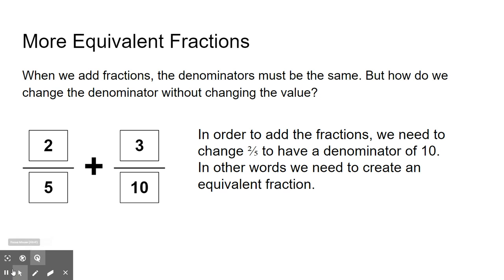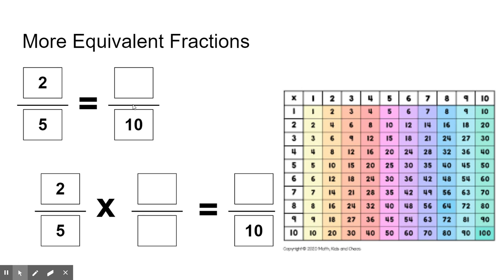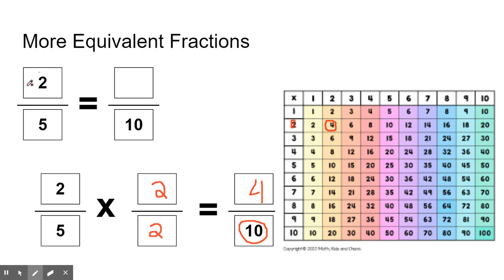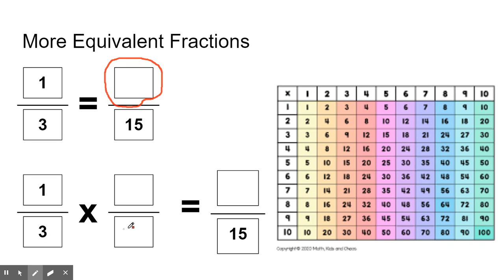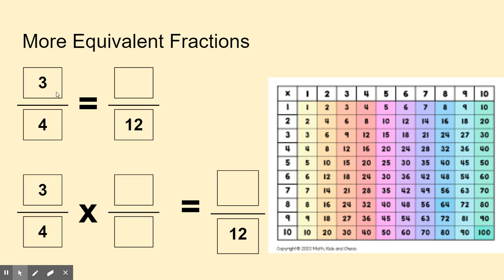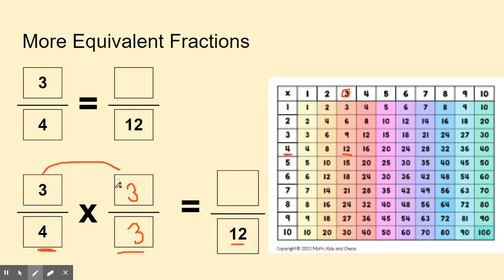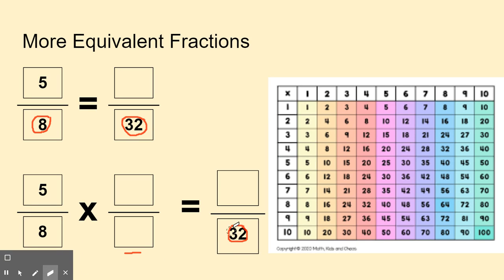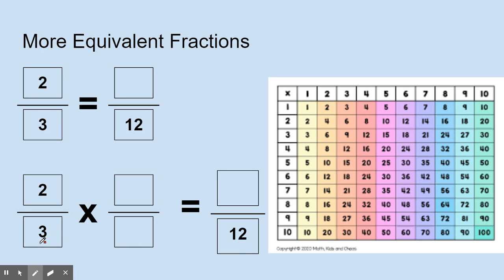More Equivalent Fractions